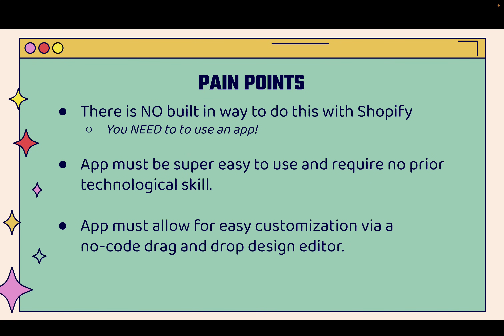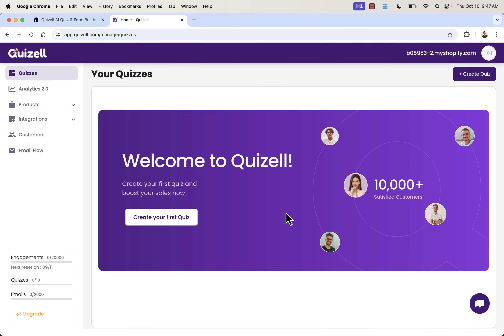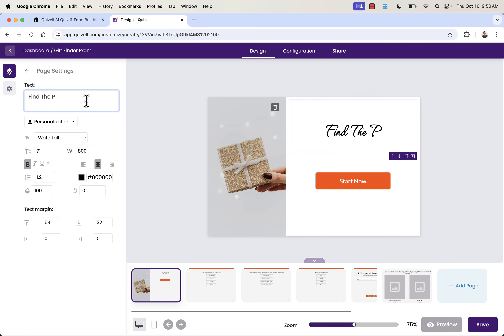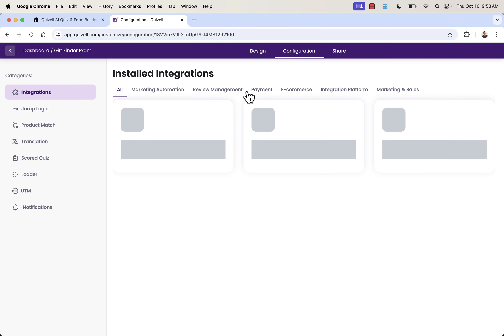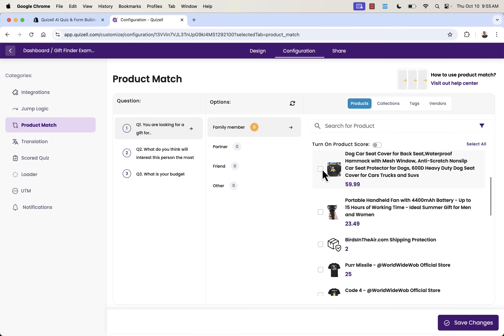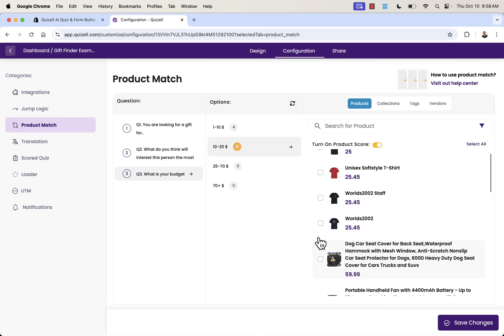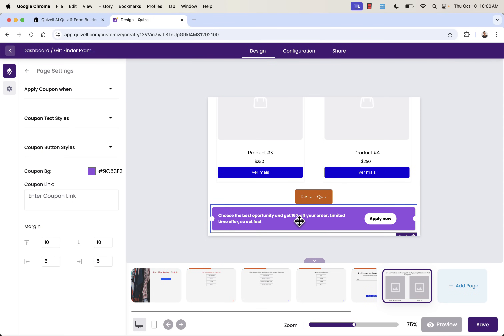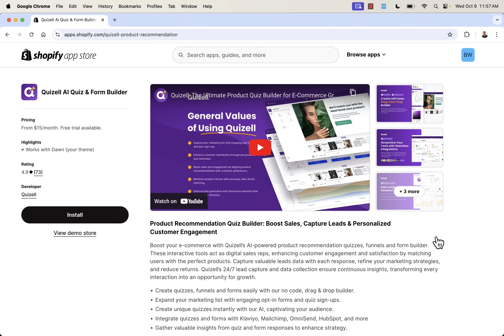How To Use Quizzes In Shopify To Generate Leads & Make More Sales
-- Every single Shopify store needs to constantly find new customers.

Quizzes are a highly engaging way to generate leads.

A popular strategy that successful stores use is to integrate surveys into your Shopify Store with the Quizell App to engage with new customers, collect lead information, and promote top selling products.

Quizzel is a super powerful, yet super easy to use, Shopify App that gives you the power of quizzes in your shopify store.

You can use the drag and drop editor to design and style different templates and customize these quizzes exactly to your needs.

Highly recommended - follow along step by step in my video.

Connect with Quizell on Social